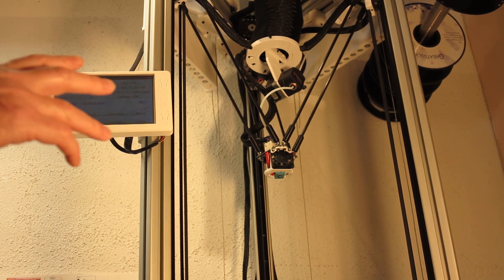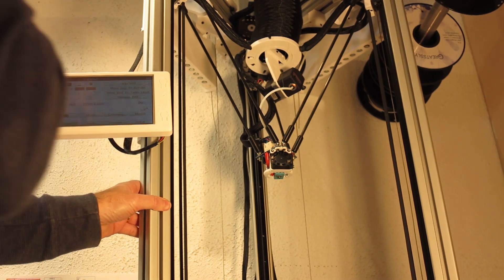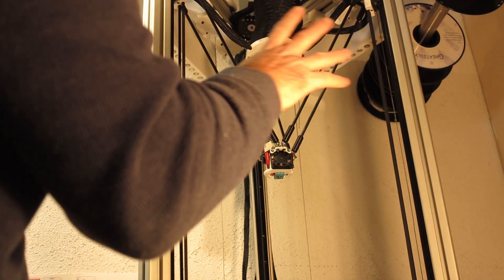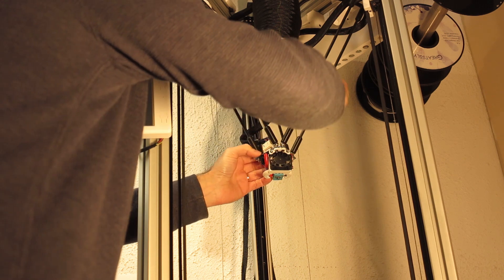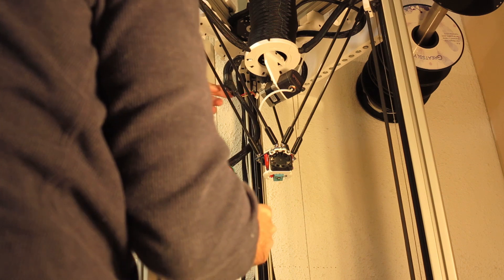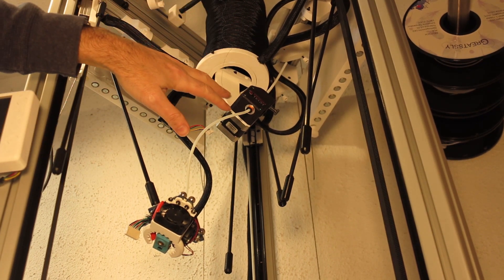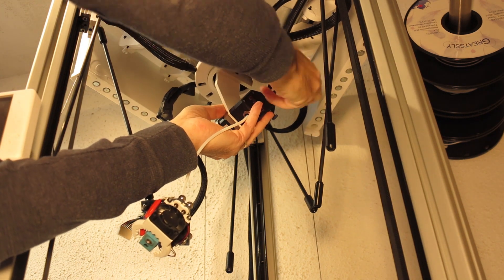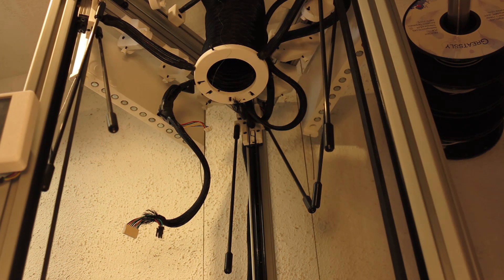Removal of flying extruder and effector made easy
The C3Dt/bd was designed with maintenance in mind. That means easy removal (possible replacement) of Extruder and Effector.